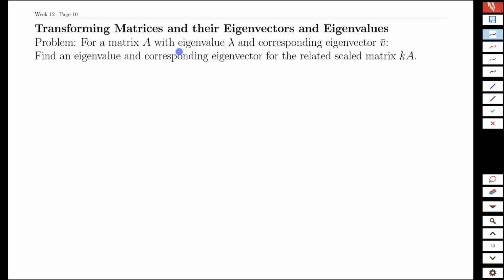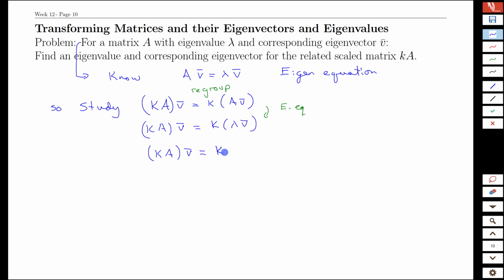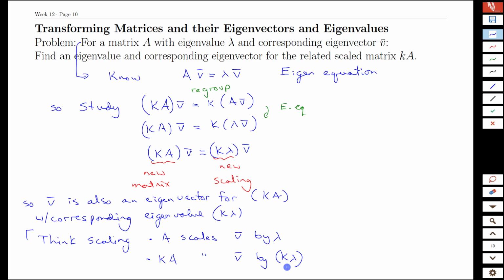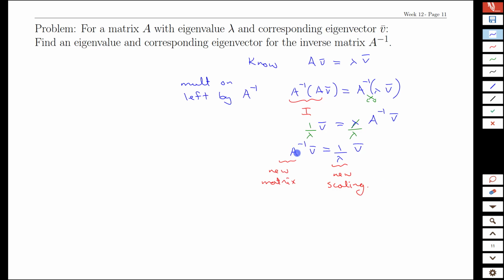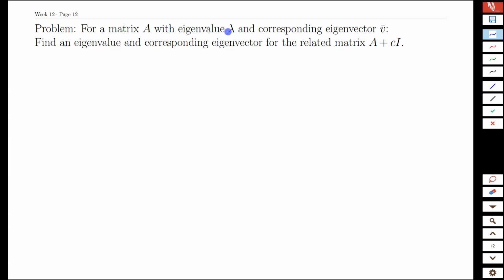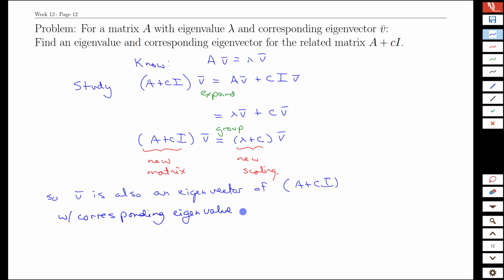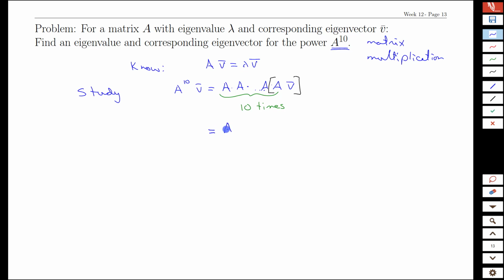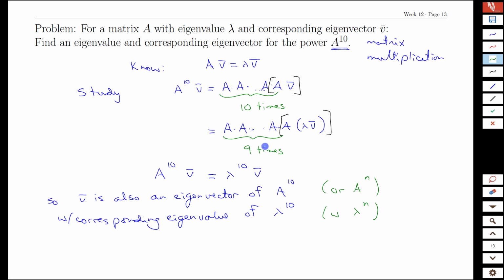Week12 Page10 TransformingMatrices